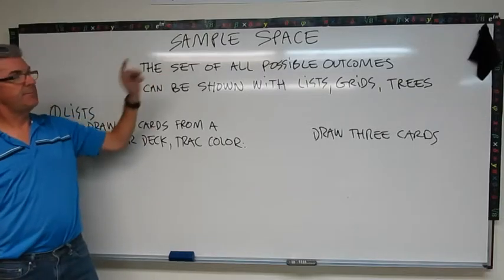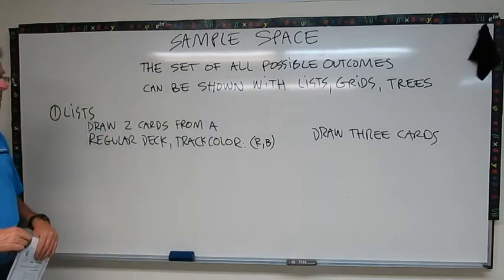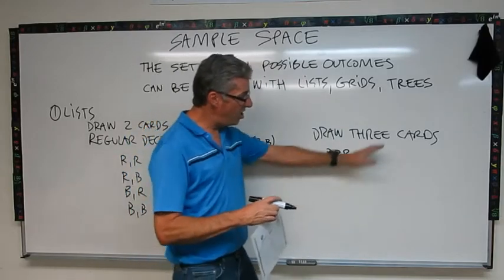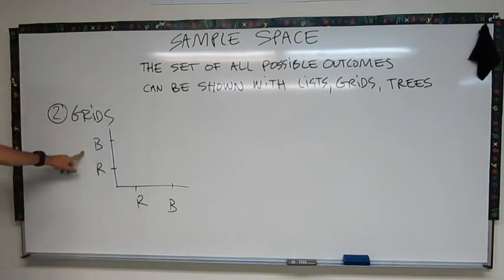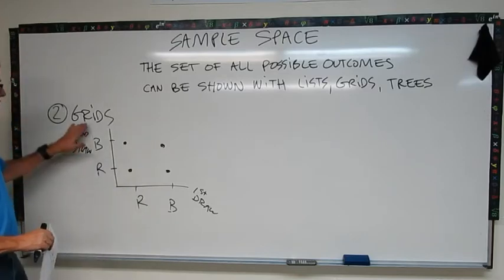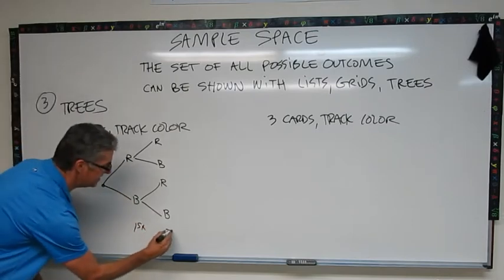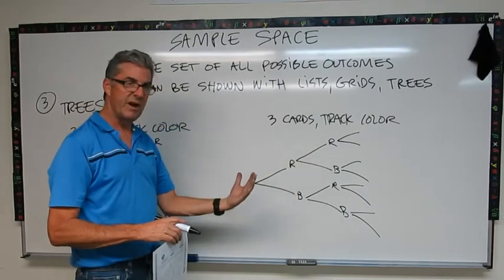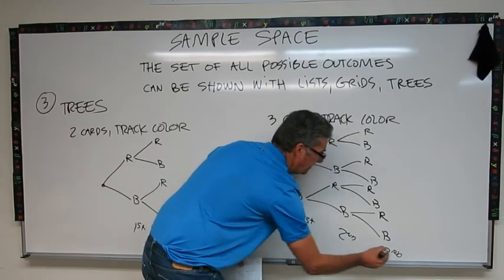Describing Sample Space with Lists, Grids, and Trees.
This video explains to to describe sample space with lists, grids, and trees.